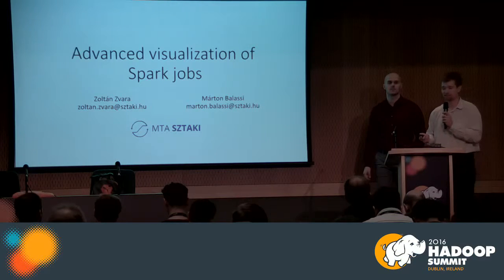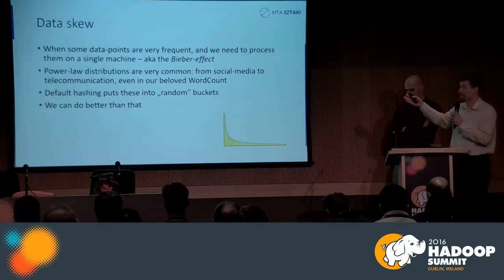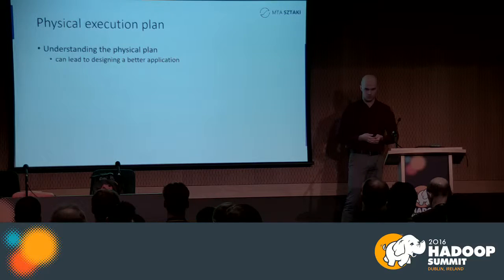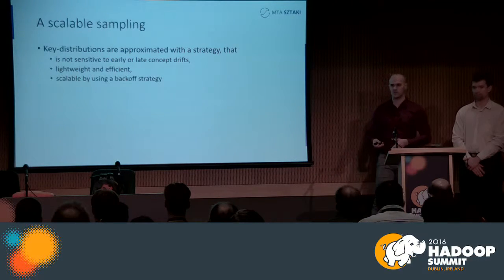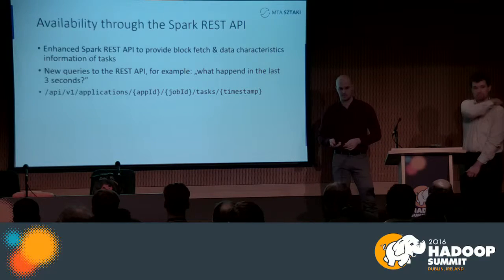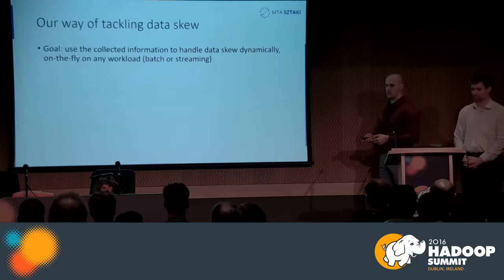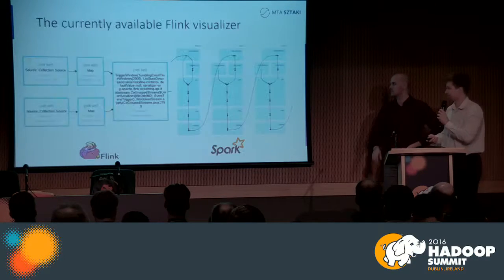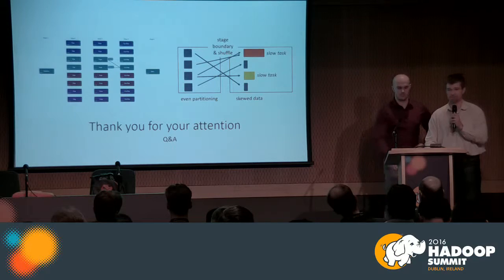Advanced Execution Visualization of Spark Jobs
Hungarian Academey of Science